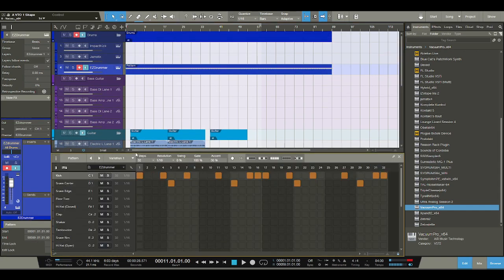Nov 21st 2023 Music Livestream - Three Pieces of Cheese in the Rain